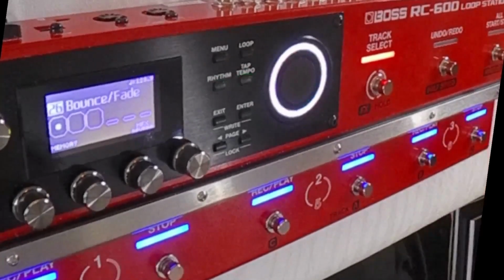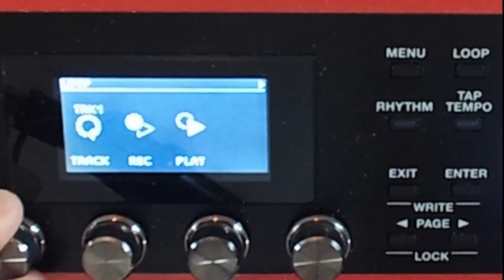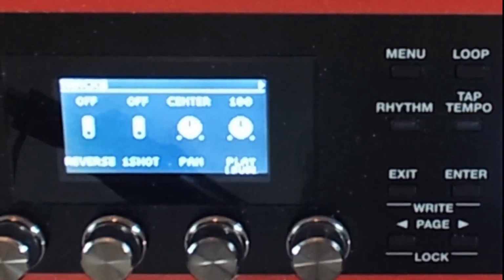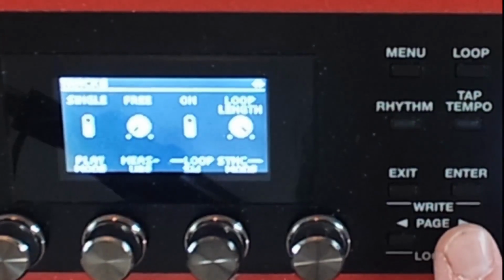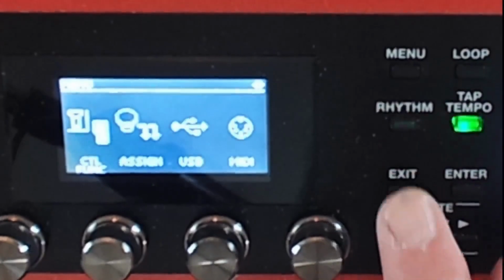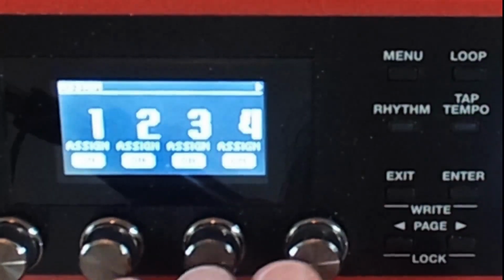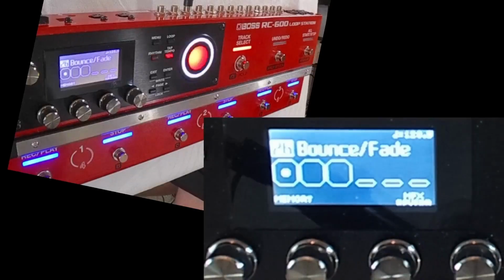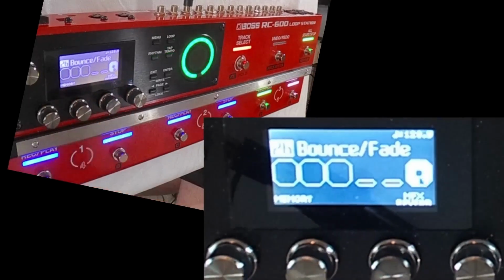RC600 -Using Bounce To Fade Out -LIVE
Live Loopers & other performers have been trying to find the best way to use the RC600 on stage and be able to have their songs/tracks fade out on command. This video explores using another function (the Bounce function) in the RC600 to be able to end a song with a FADE OUT, while performing LIVE. There may be more than one way to bring your music to a Fade Out, and maybe this has already become common knowledge in the Looping world ... But, here is my solution to this elusive problem!!

Also, if you have not already, please visit some of my Facebook groups here:

Mike